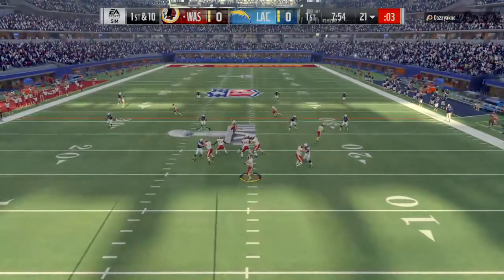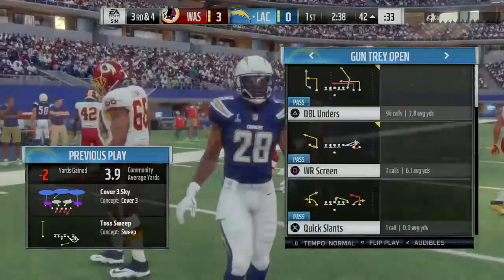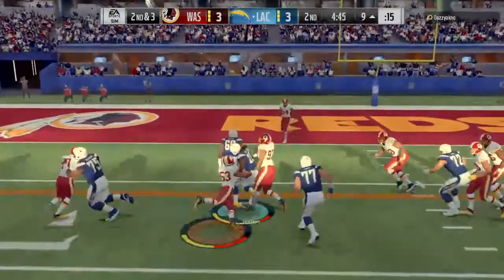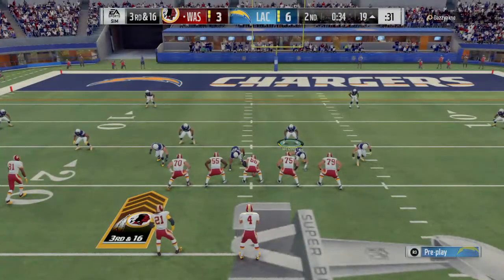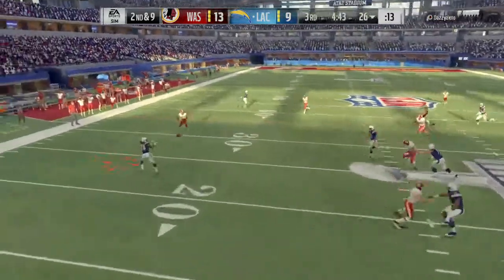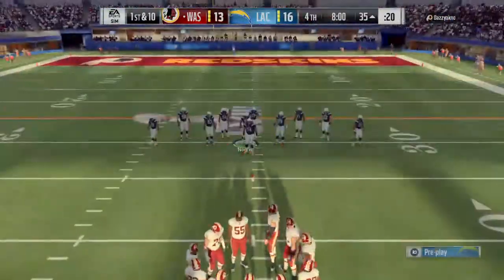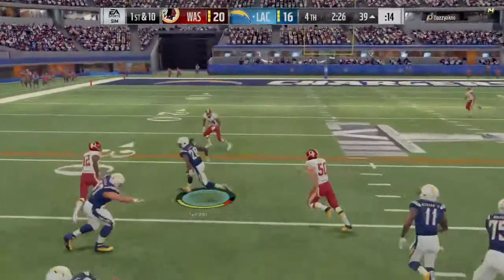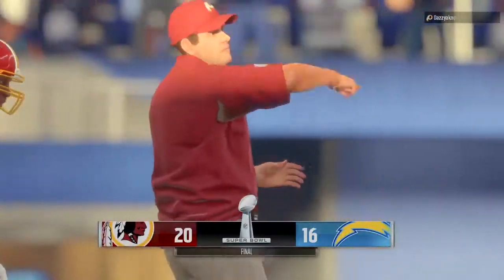straussboyzz's Live PS4 Broadcast